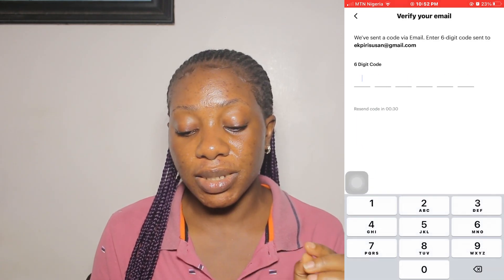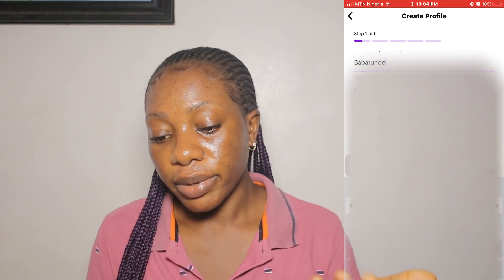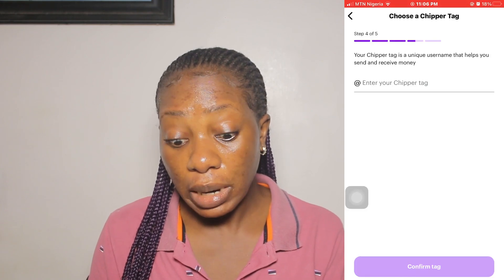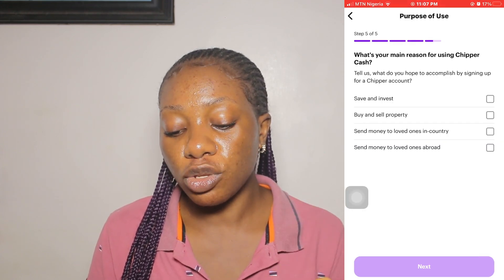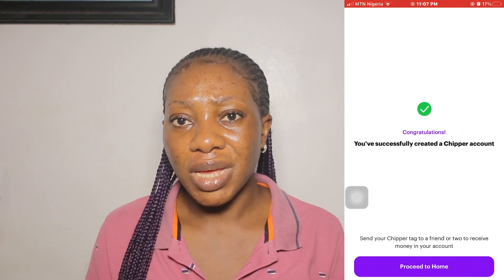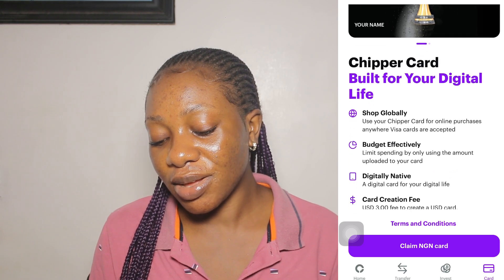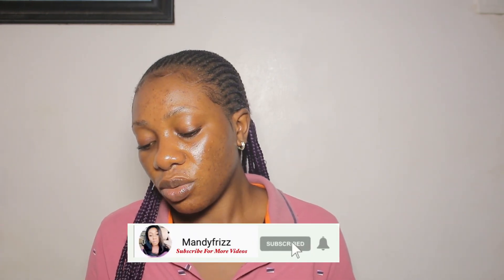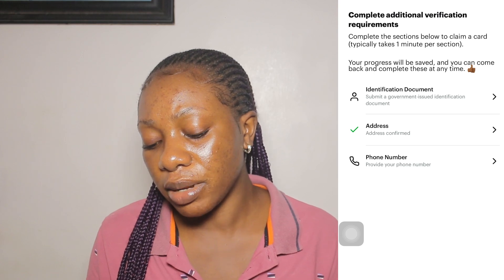Virtual Dollar Card In Nigeria | Get Your Dollar Bank Accounts In Seconds in 2024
In this video, I'll be walking you through the step-by-step process of creating and verifying a Chippercash virtual dollar card application.
In this video, I'll walk you through the entire process of creating and verifying a  Chippercash virtual dollar card application, from start to finish. So be sure to watch to the end for a step-by-step application walk through!

Join me on Chipper Cash. It's an app that has saved me so many fees sending money instantly to anyone in Nigeria 🇳🇬, Ghana 🇬🇭, Kenya 🇰🇪, South Africa 🇿🇦, Uganda 🇺🇬, Tanzania 🇹🇿, Rwanda 🇷🇼, United States 🇺🇸 and United Kingdom 🇬🇧!  We both get a referral bonus when you join using my